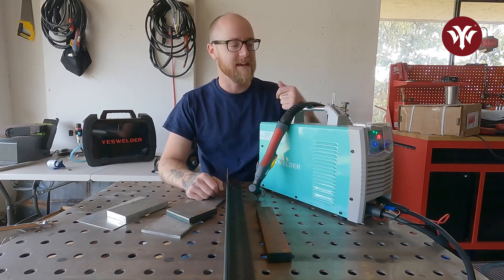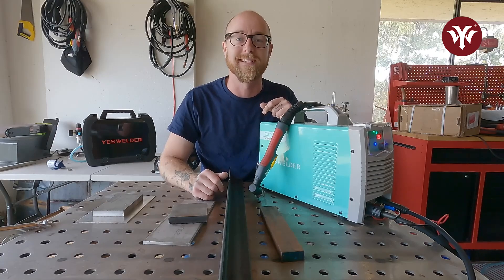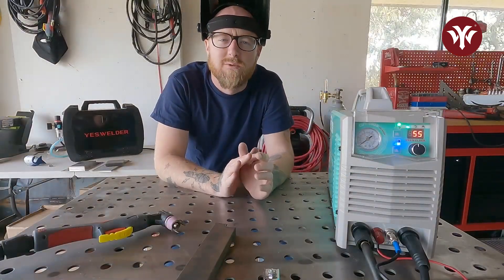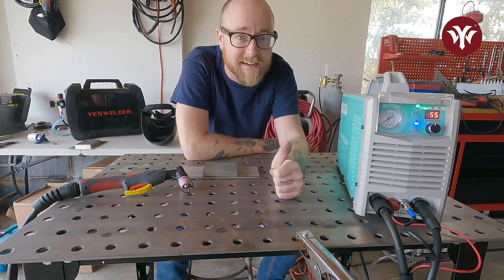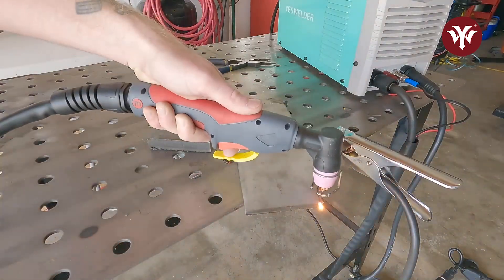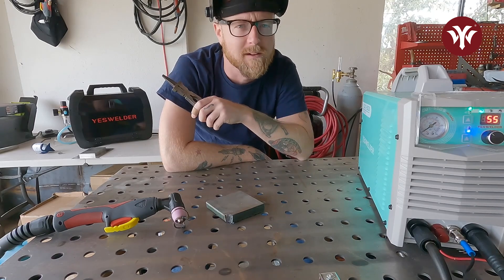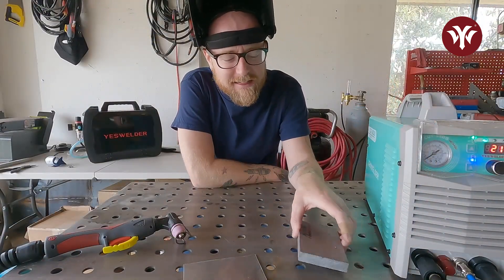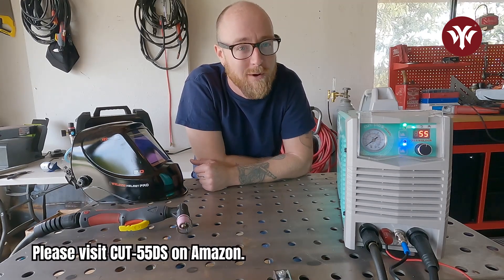Cutting a 3/4" carbon steel-How will YesWelder CUT-55DS Perform?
How WORTHY CUT-55DS is！

Looking for a plasma cutter? Trust me, you won’t want to miss this! This video will show you the cutting capability and degree of this beast in different steels.

About YesWelder: YesWelder specializes in the design and manufacture of state-of-the-art welding machines, welding helmets, and accessories enjoyed by those with a passion for welding. Perfect for home and industry use, you can find YesWelder products globally and in the hands of people creating inspiring and durable work.